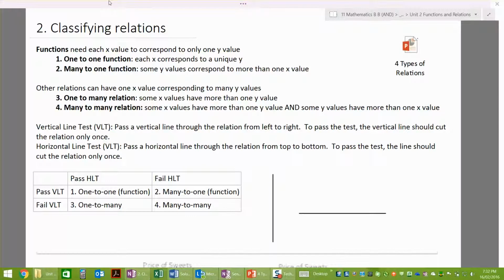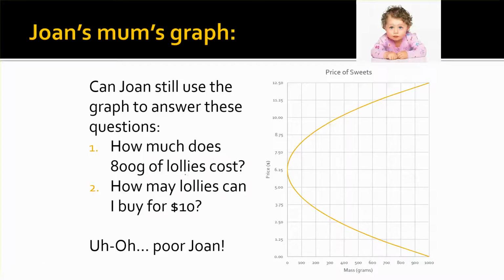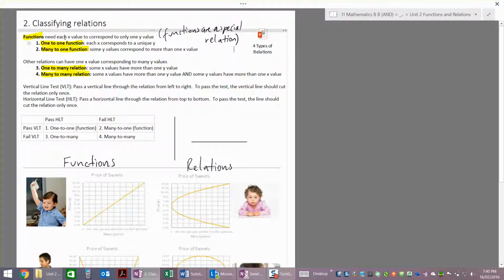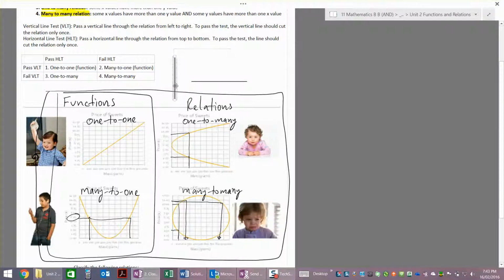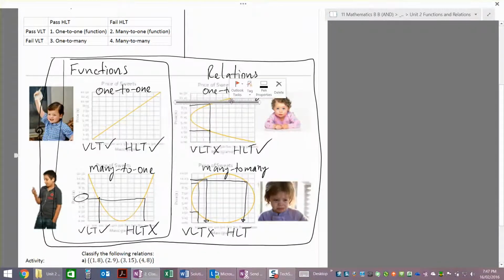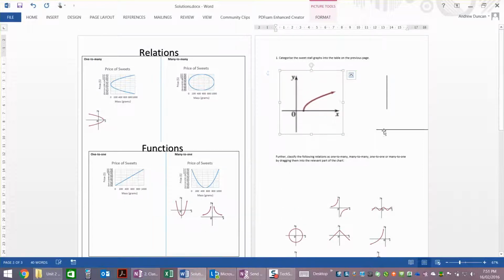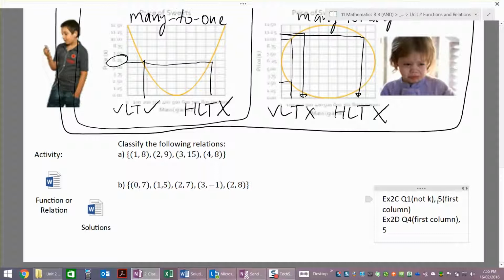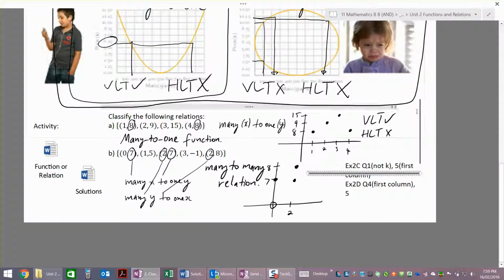11B Classifying Relations Lesson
How to classify relations into one-to-one, one-to-many, many-to-one and many-to-many